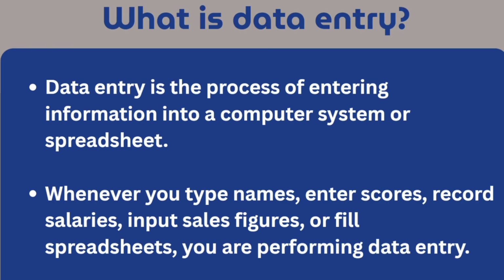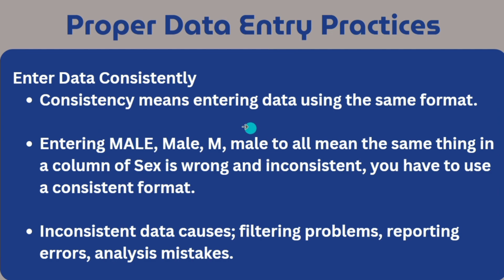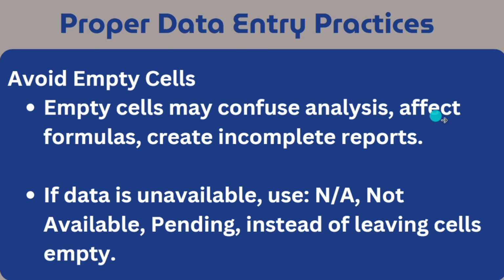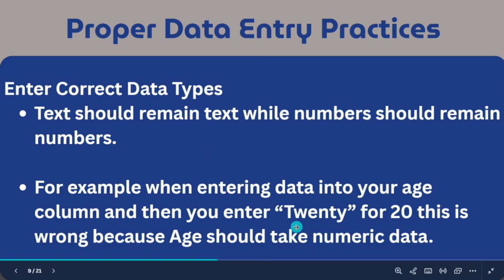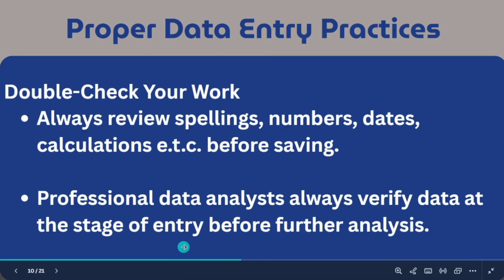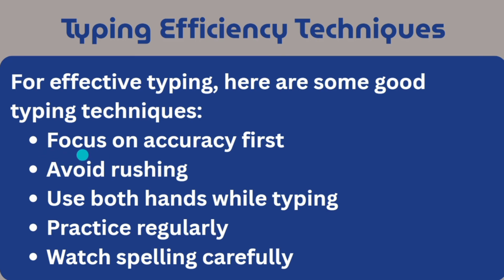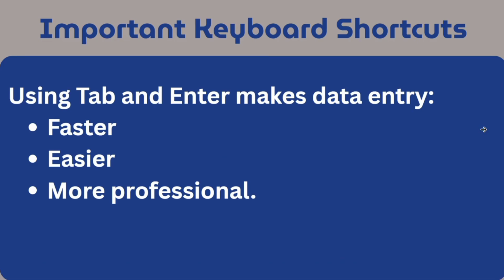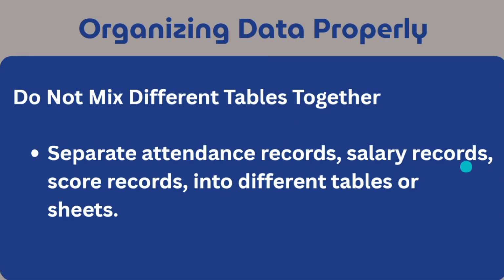Data Entry Techniques in Excel | Best Practices for Beginners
⌨️ Accurate data entry is the foundation of every successful spreadsheet and data analysis project.

In this lesson, you'll learn the essential data entry techniques that help you create clean, organized, and error-free spreadsheets using Microsoft Excel.

📚 In this video, you'll learn:
✅ What data entry is
✅ Real-life examples of data entry
✅ Why accurate data entry matters
✅ Proper data entry best practices
✅ How to avoid common spreadsheet mistakes
✅ Typing efficiency techniques
✅ Using the Tab and Enter keys for faster data entry
✅ How to organize spreadsheet data professionally

Whether you're a student, office professional, business owner, or aspiring data analyst, these skills will help you work faster and more accurately.

🎯 Practical Task:
Create a spreadsheet containing student records with proper headings, consistent formatting, no empty cells, and organized data.